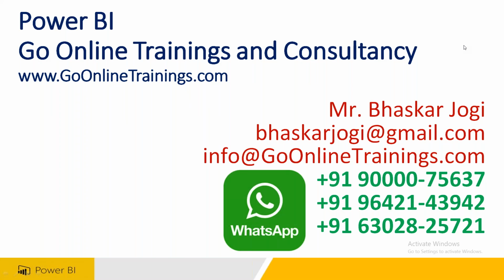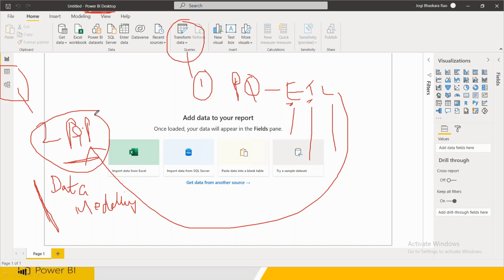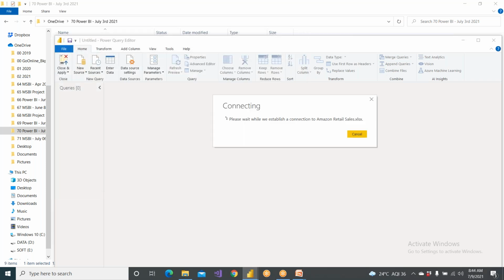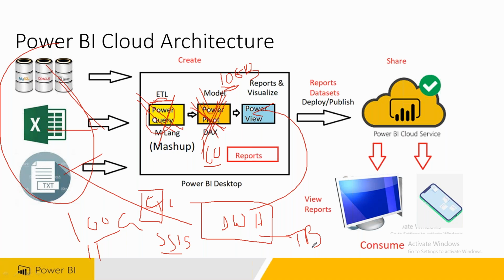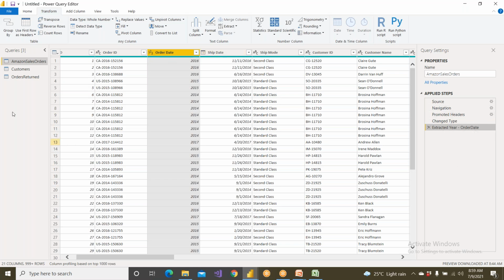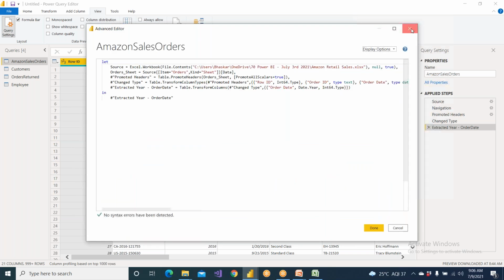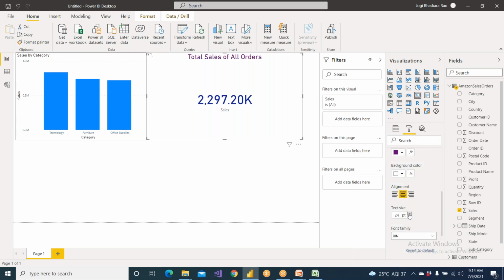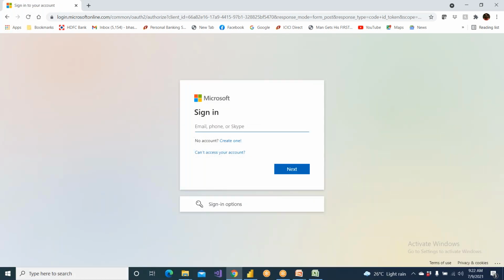Power BI Query session 06 Power BI Demo with Sales Orders using Excel